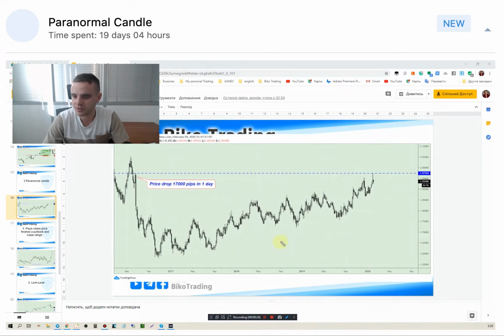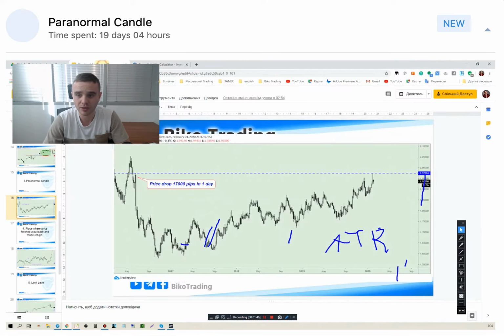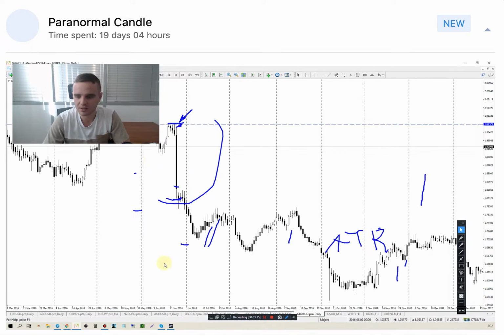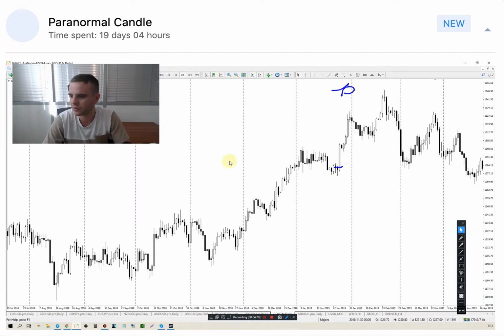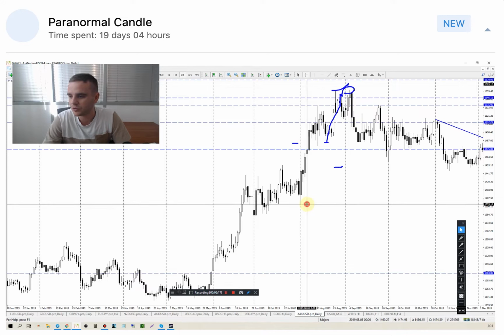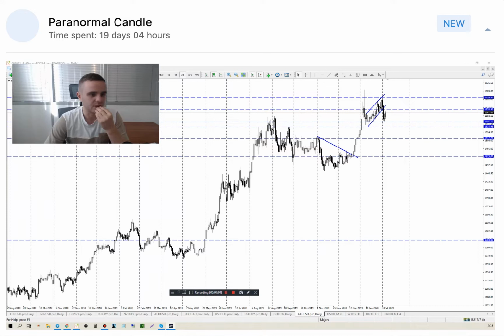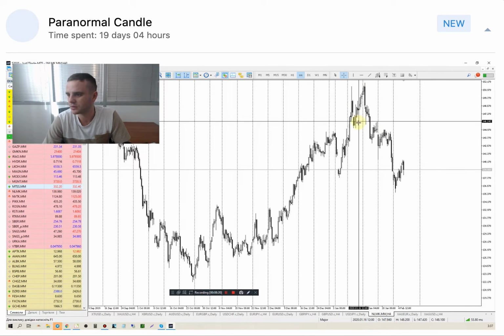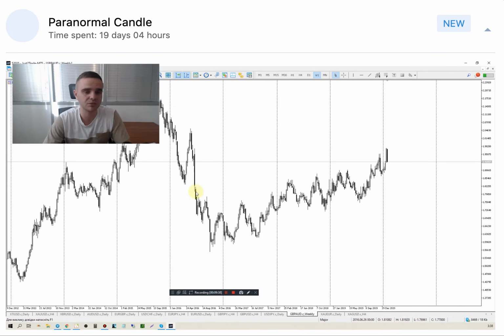21 Paranormal Candle 2